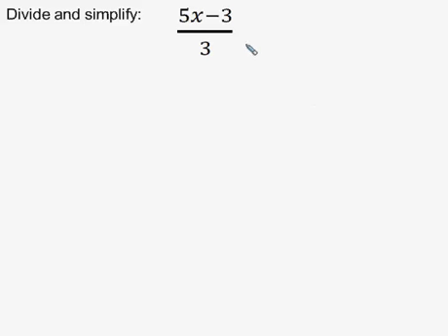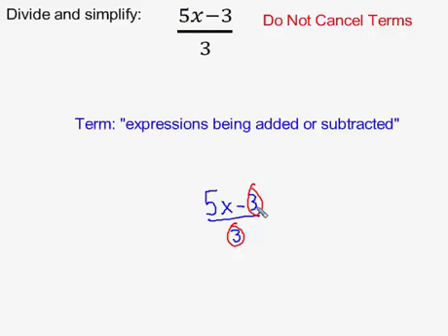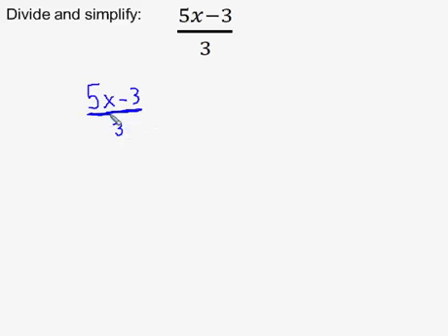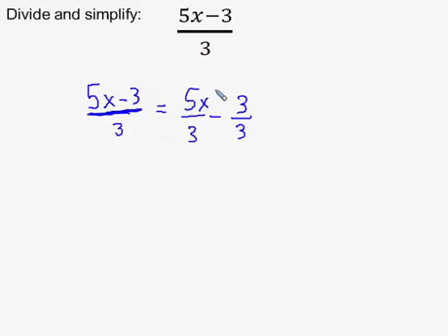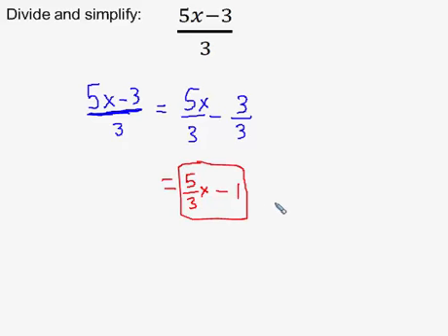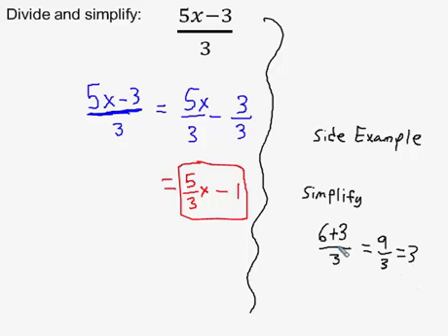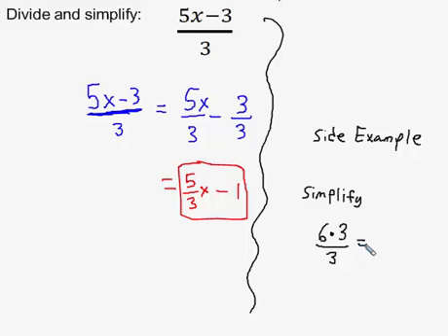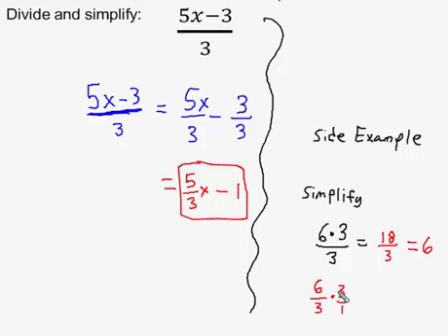Dividing and Simplifying an Algebraic Expression